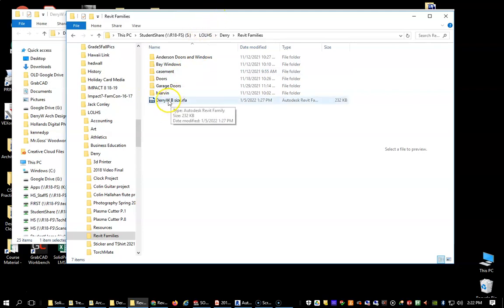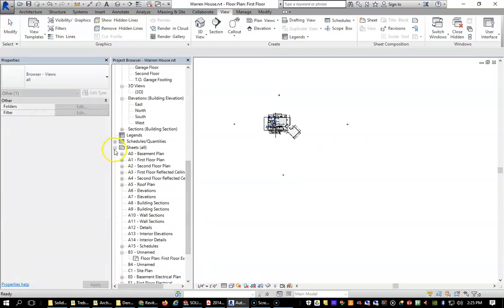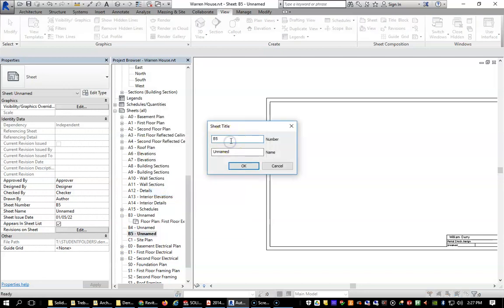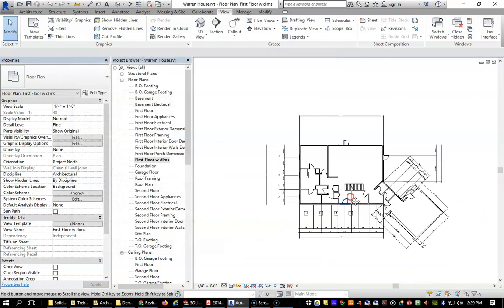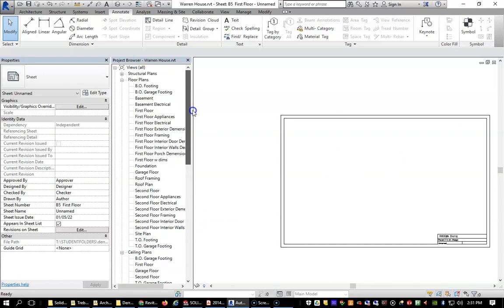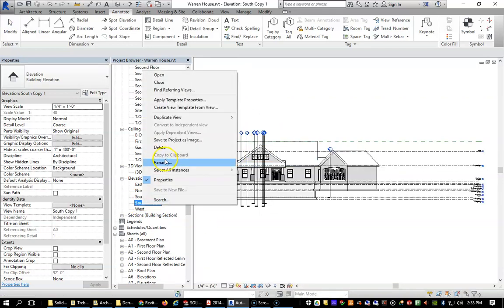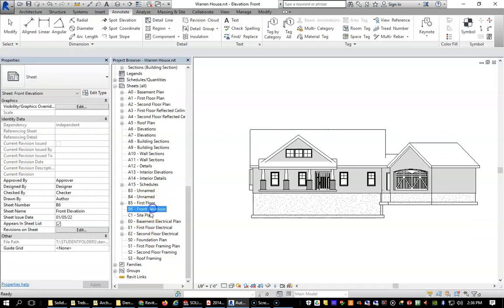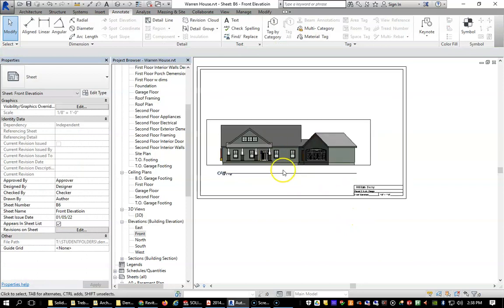Drawing Sheet in Revit